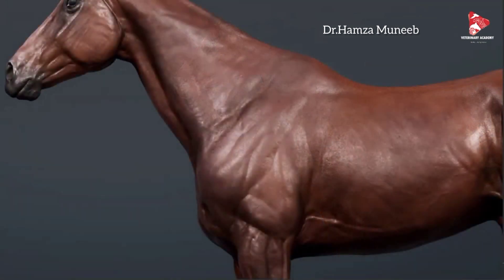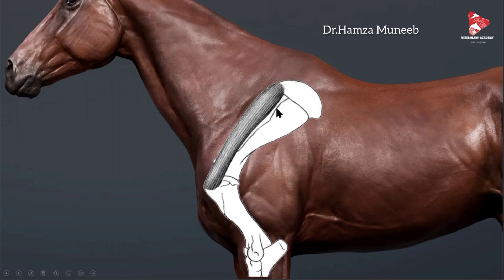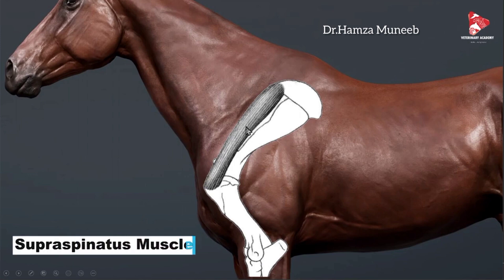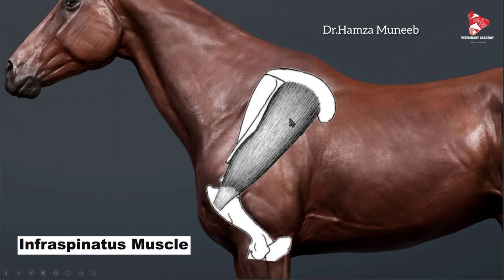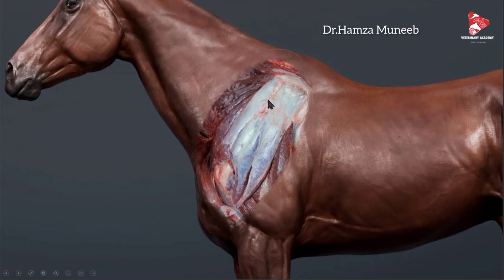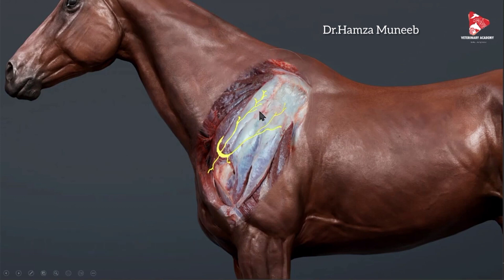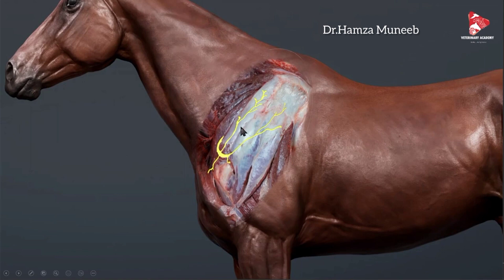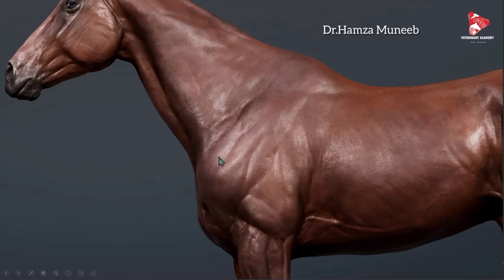Muscles of Equines🔥🐴vets